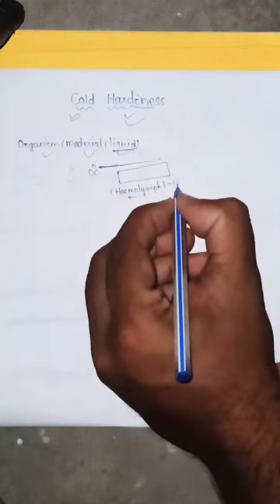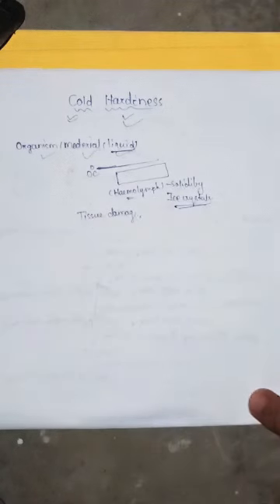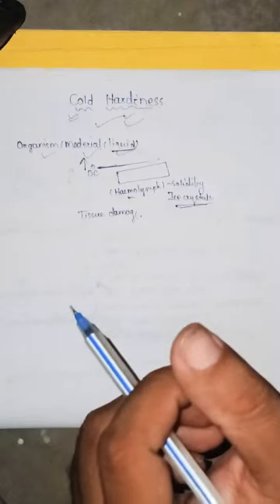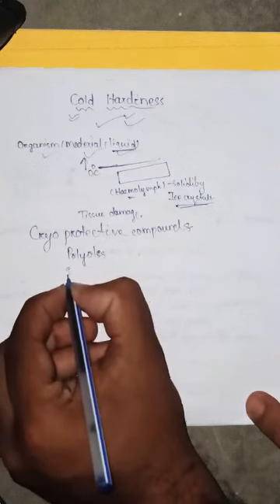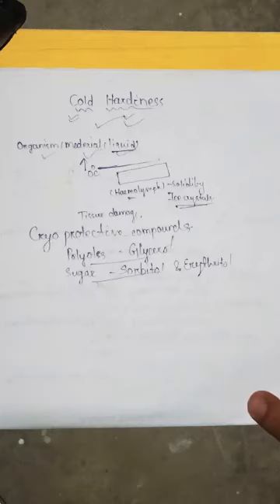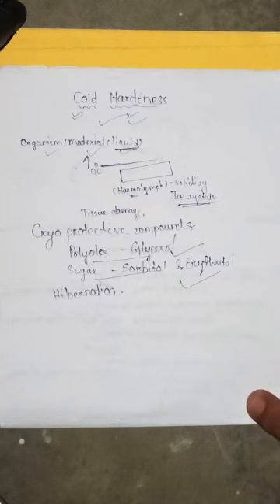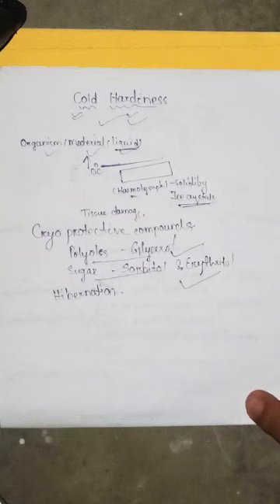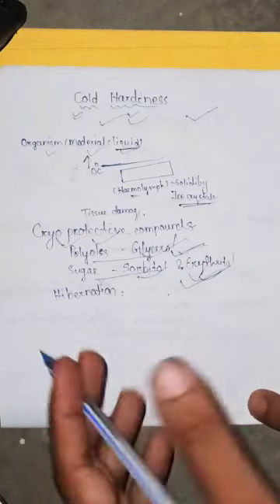Abiotic factor | Part 4 | TEmperature 4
What is Cold Hardiness?